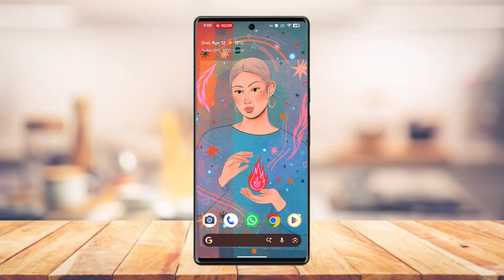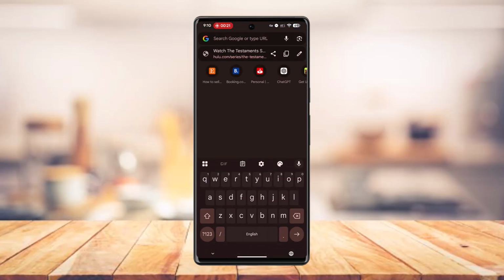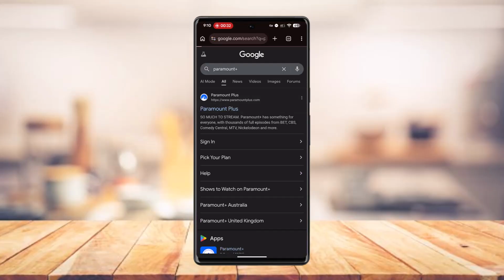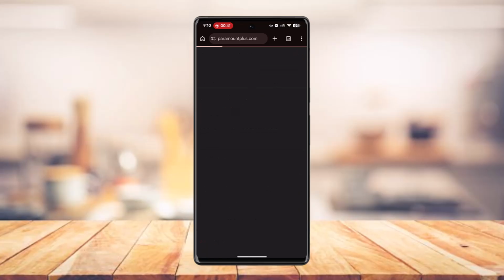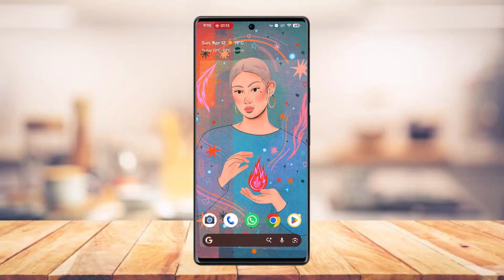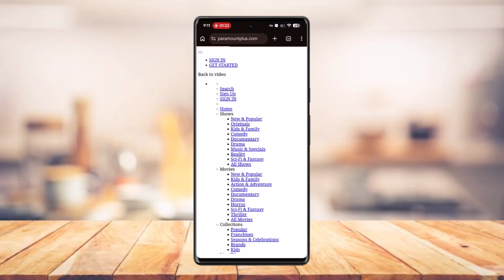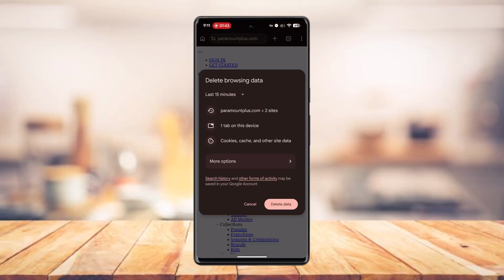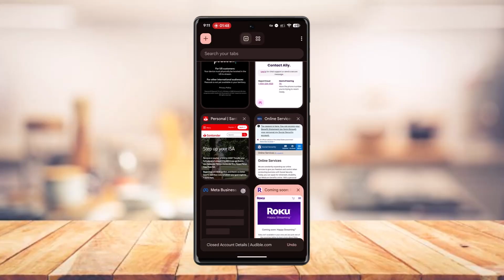Paramount+: How to login to Paramount+ and fix login errors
This video explains how to log into Paramount+ and fix common login errors. To begin, install the Paramount+ app from your app store or open a browser and go to paramountplus.com. Tap the first official link. You can log in using your email and password, or using an activation code if on a TV or streaming device.

If you encounter a login error (e.g., “incorrect credentials”), first double‑check your password. Tap the “eye” icon next to the password field to reveal what you typed and check for typos. If your password is correct but you still cannot log in, try the following fixes:
1. Disable any active VPN – swipe down from the top of your screen and turn off VPN connections.
2. Check your internet connection – toggle between Wi‑Fi and mobile data, or ensure you have a stable connection.
3. Clear browser cache – on a browser, tap the three‑dot menu, go to “Delete browsing data” (or “Clear cache”), and clear cached files and cookies.
If you have forgotten your password, use the “Forgot Password” link to reset it. The host notes that login errors are often caused by VPNs, poor internet, or cached browser data. After trying these steps, restart the app or browser and attempt to log in again.

Timestamps:
0:00 - Introduction
0:16 - Install Paramount+ App or Use Browser
0:33 - Log In with Email/Password or Activation Code
0:49 - If Error: Double‑Check Password for Typos
1:02 - Disable VPN
1:19 - Check Internet (Toggle Wi‑Fi/Mobile Data)
1:35 - Clear Browser Cache (Three Dots → Delete Browsing Data)
1:42 - Conclusion